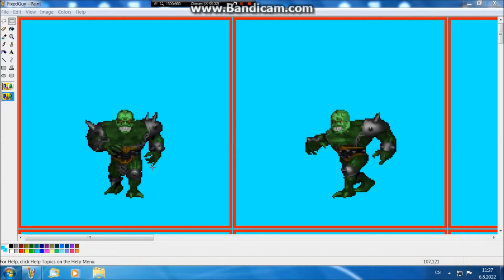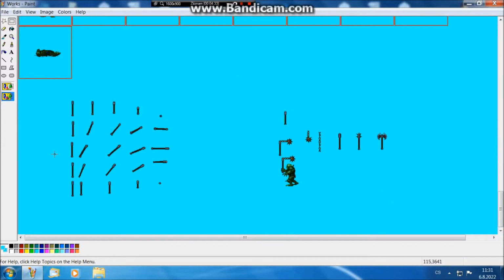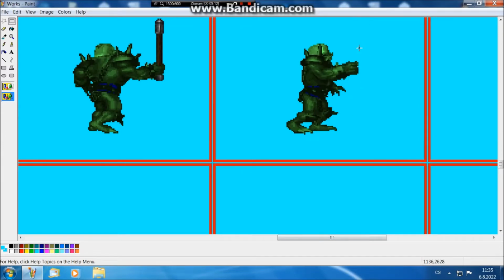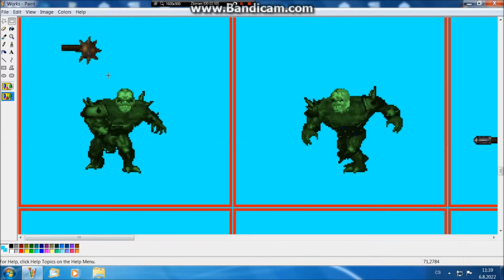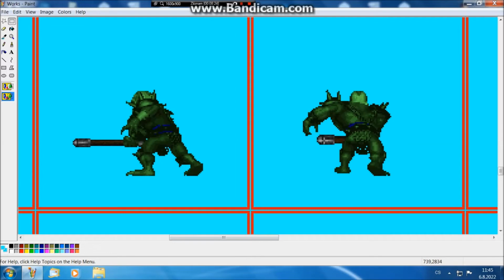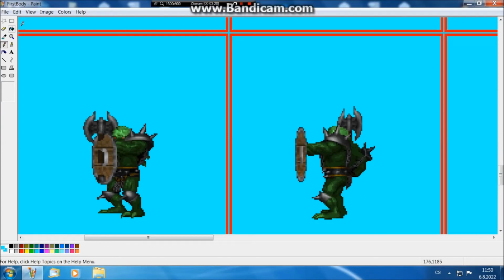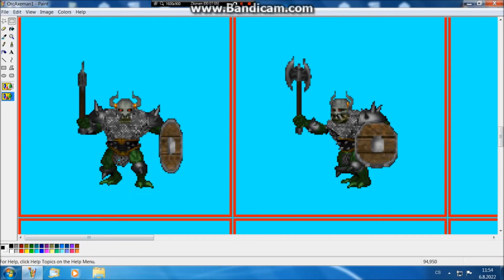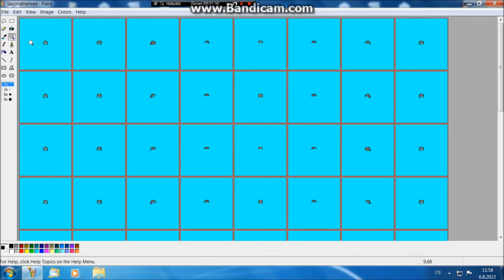SunMadcat working on 100 monsters, part 2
After making several different weapons, heads, helmets etc, I combined some of those to make full monster spritesheets. Now you can see me working on a new weapon - a Flail, although it looks more like a Mace for now ( no chain/ball yet ). Im showing what one better be wary of - mistakes happen all the time.

Programs used:
MS Paint ( version for Windows XP )